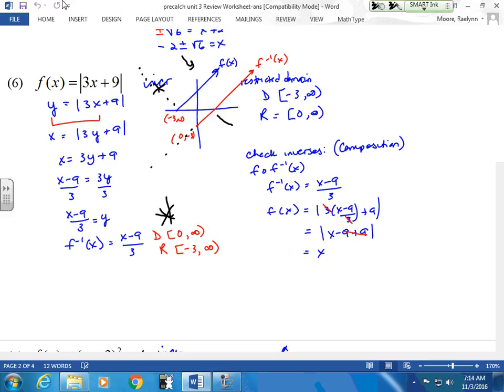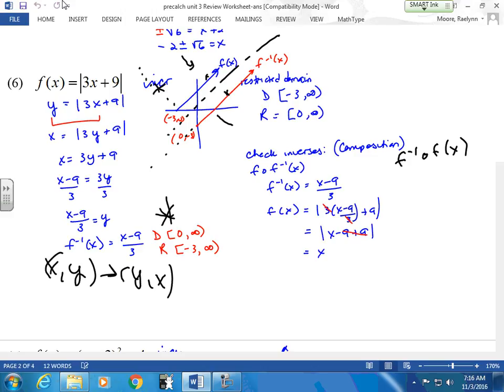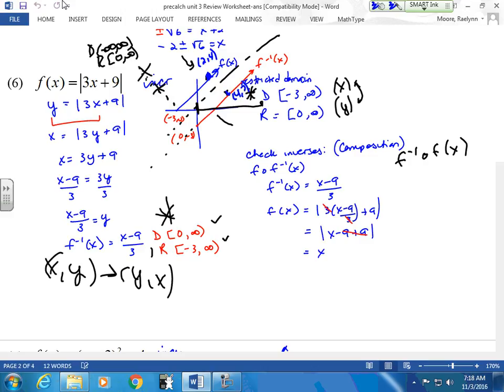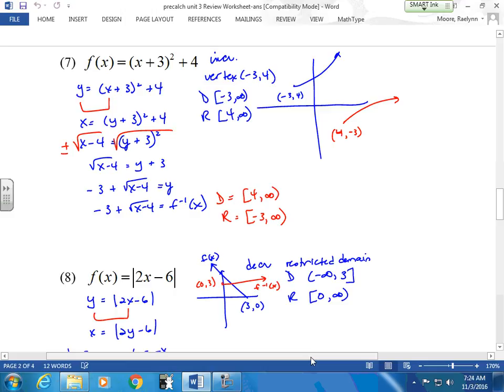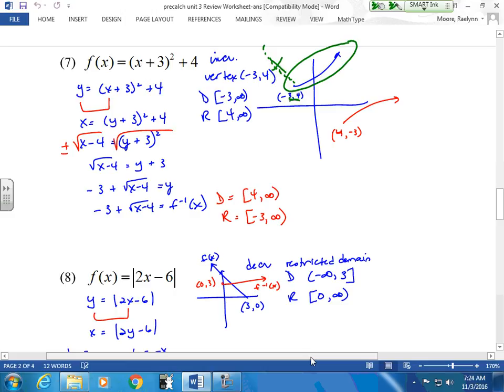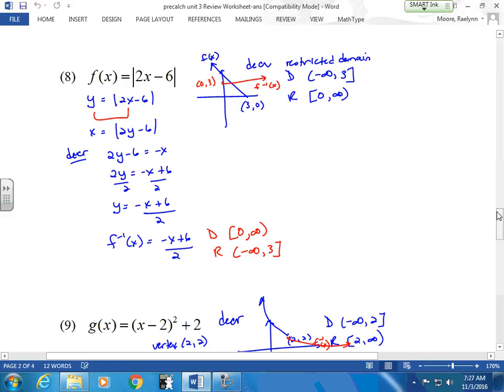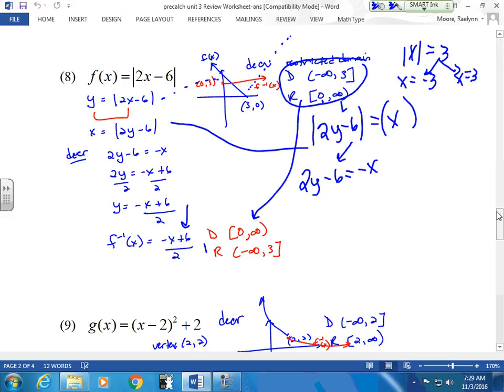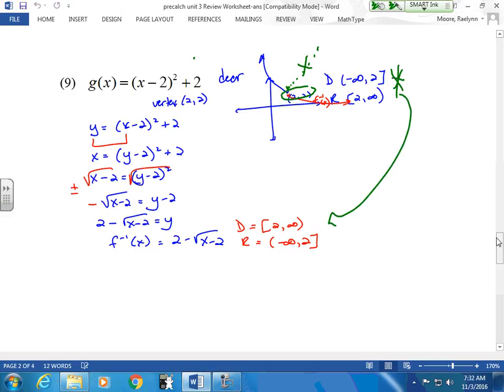November03 precalch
nov 3 precalch